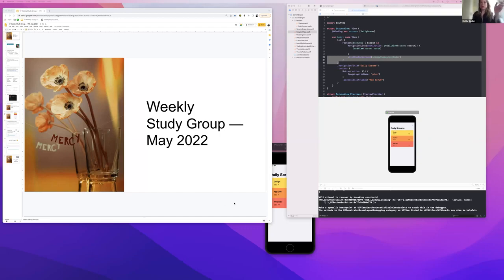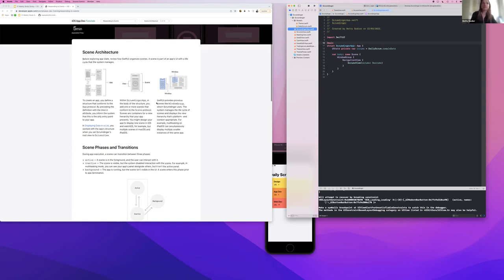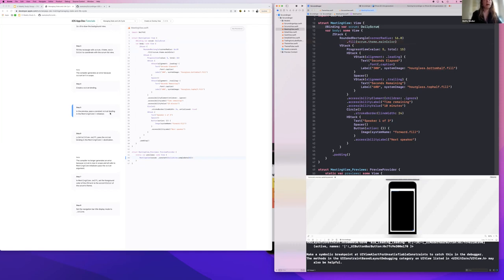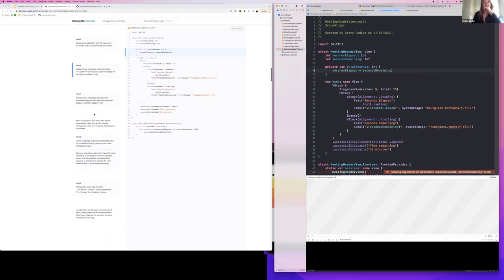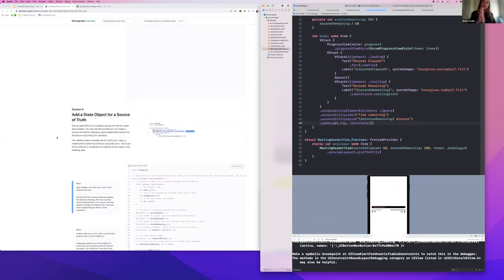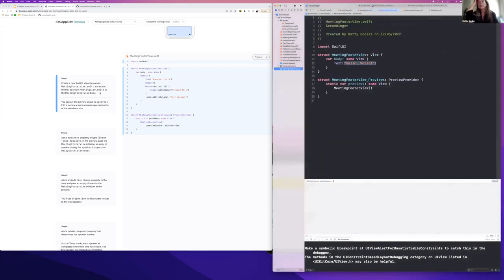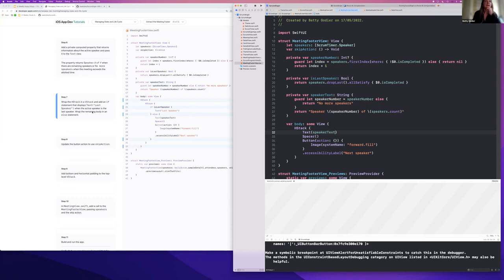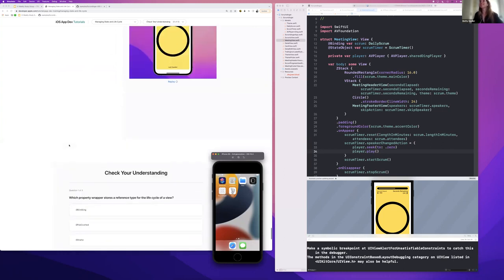VI - SwiftUI Tutorial - State Management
This video is a compilation of the first 10 videos in my Swift series Study Group with Women Who Code. In this set of videos, we learn the basics of building your app with SwiftUI by creating the user interface for a standard scrum app.

This project (and all projects in the Swift series study) use Xcode 13 and iOS 15.